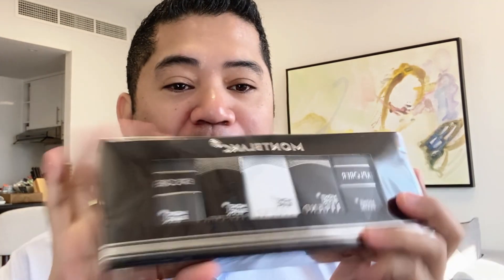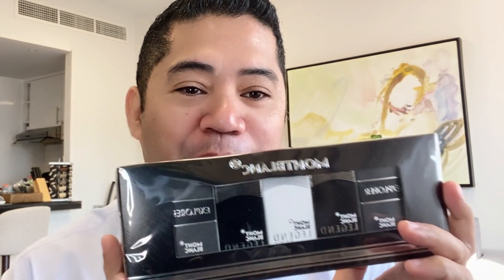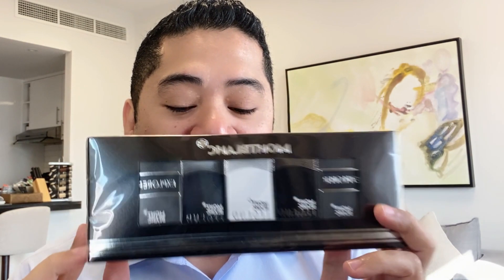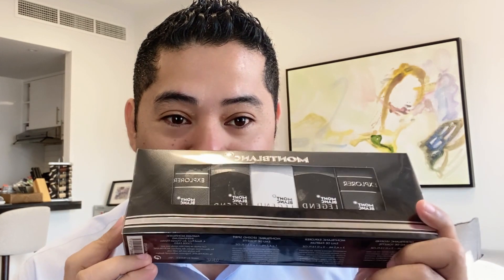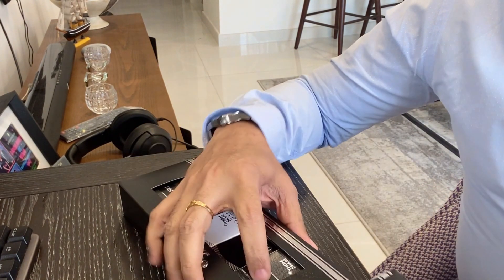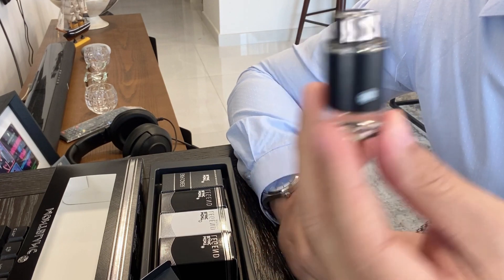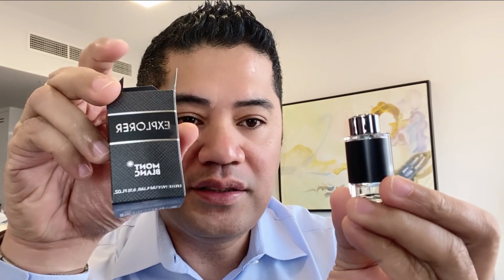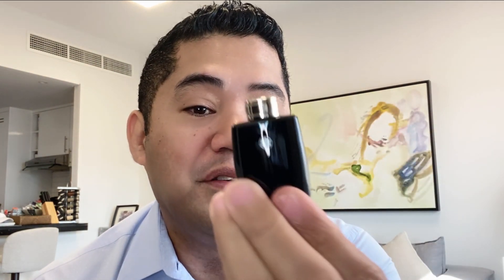Unboxing Miniature Mont Blanc Collections Perfume Ideal for Travel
Welcome to TravelSolo Channel. I don't believe in living life on someone else's terms. I believe in making the most out of every opportunity and living life on your own terms. On this channel, I showcase unique stories of transformation, adventure and motivation. Hopefully, it will get you out of the house and trying something you probably never thought you would.

100% of my Merch proceeds are donated to Bag of Hope Foundation helping less fortunate children in the province of Mindanao by providing them  the school supplies needed for their studies.